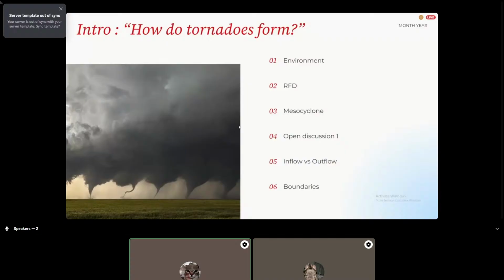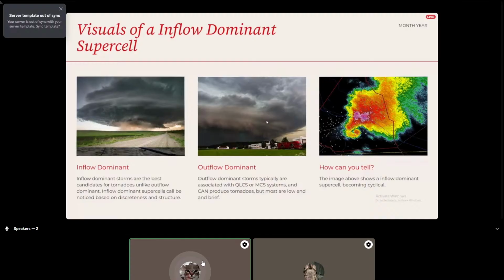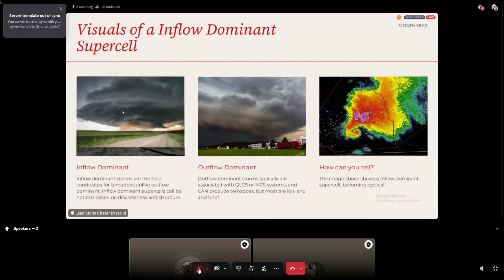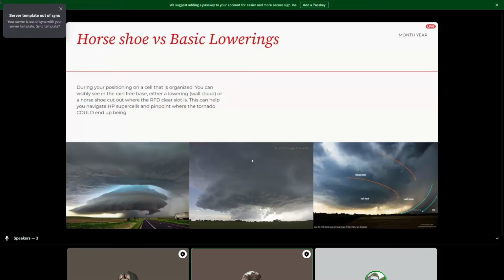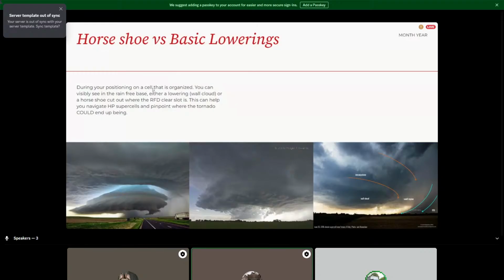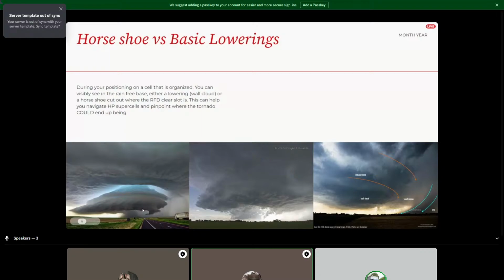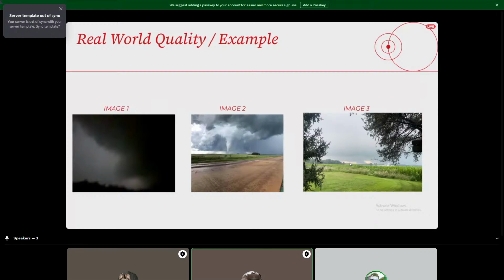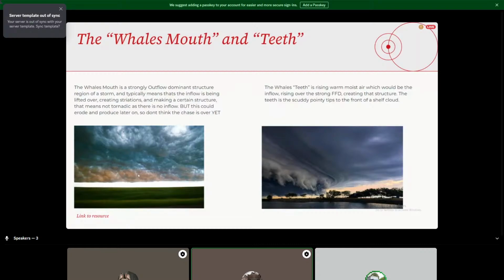Meso Station's Storm Chasing Visuals Part 1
This is our class on some stuff.